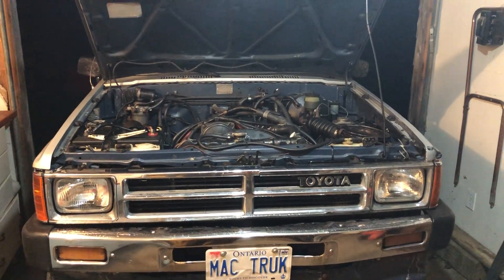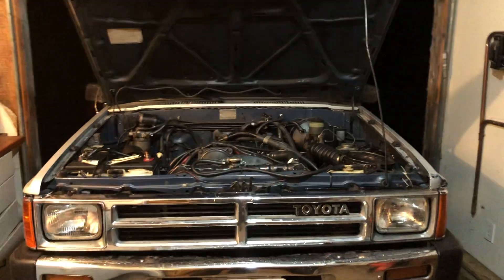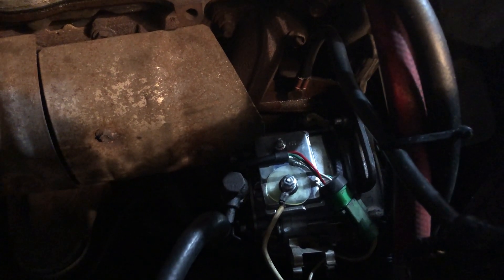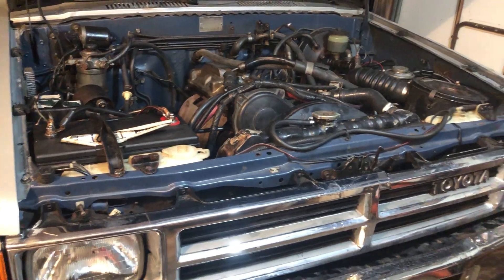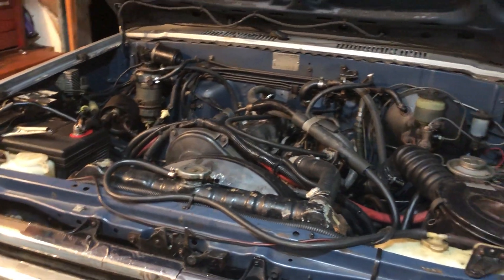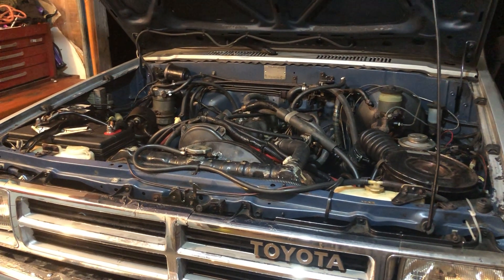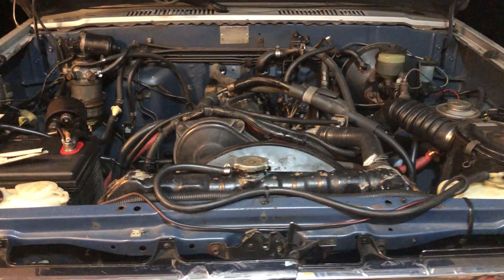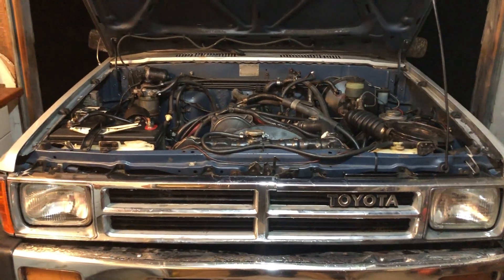1988 toyota diesel pickup ready for spring!!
Review of what’s been done to my 1988 toyota diesel pickup